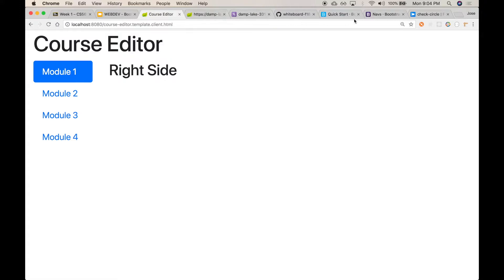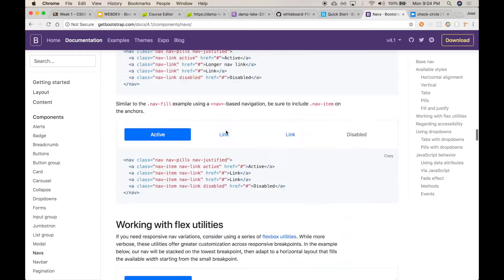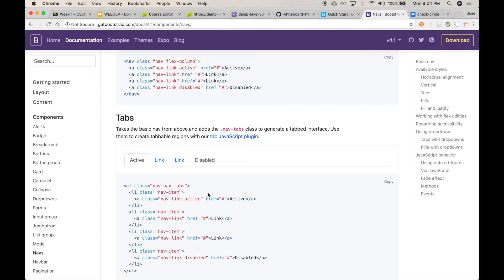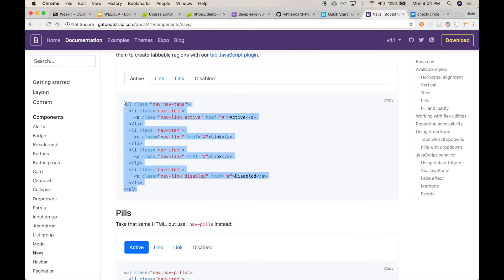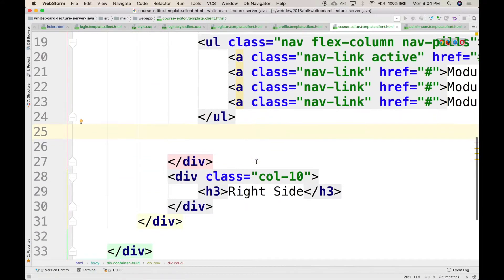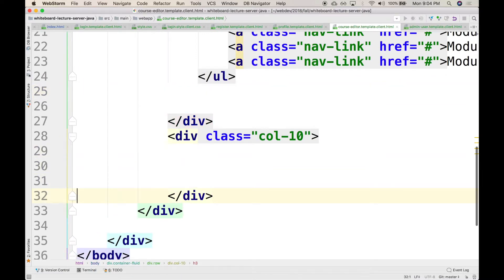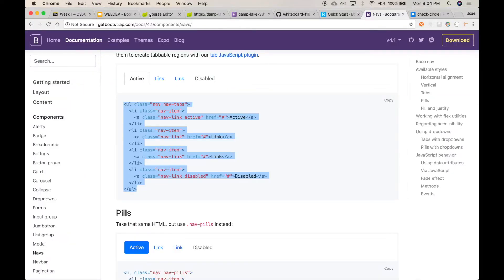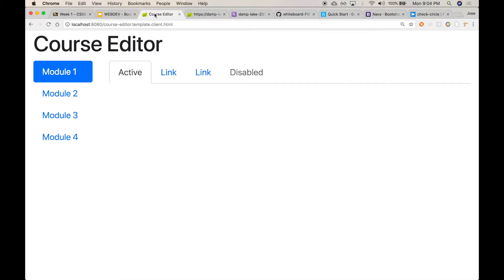4 BS Tabs